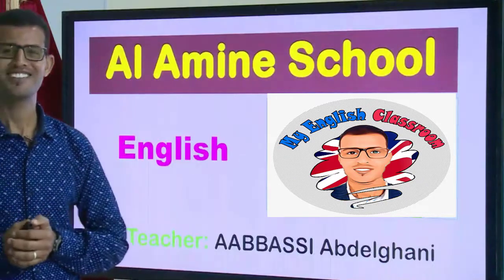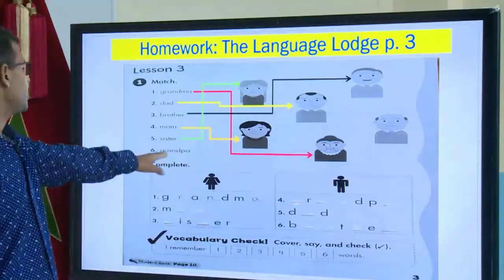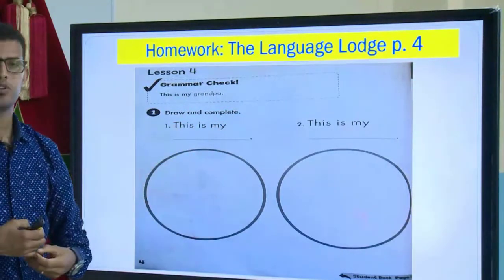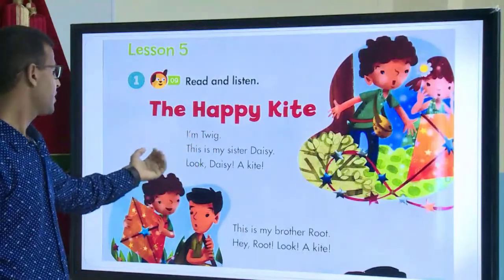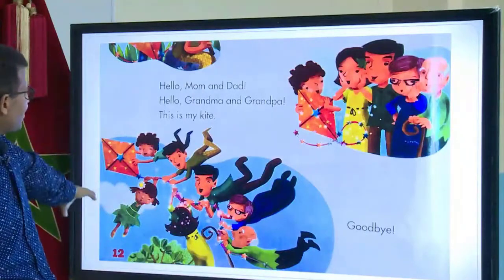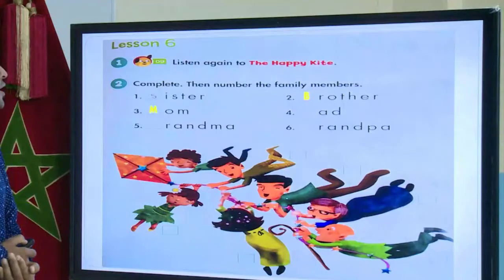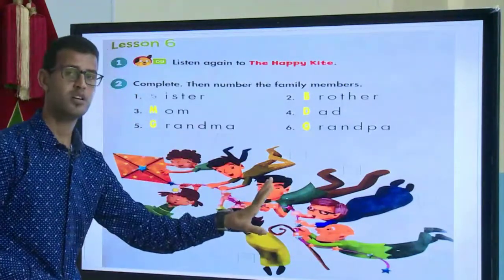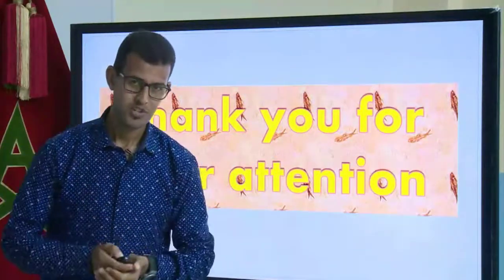lessons 5 and 6 HAPPY CAMPERS 1